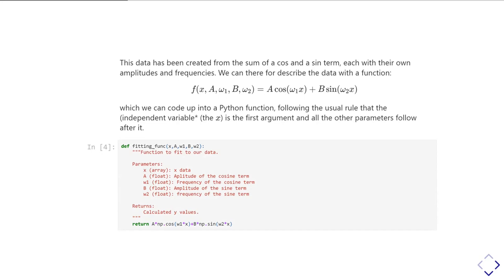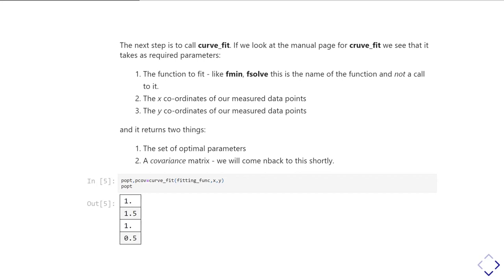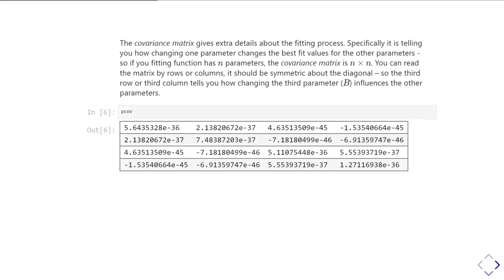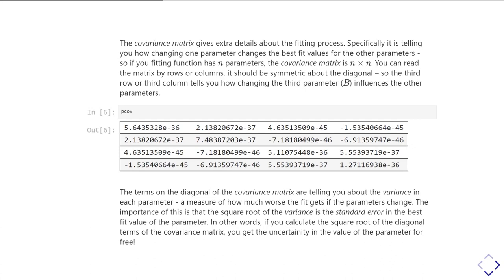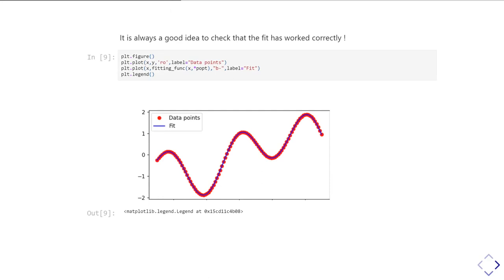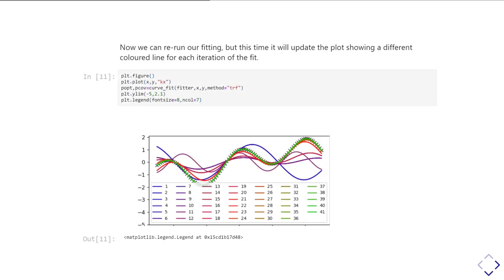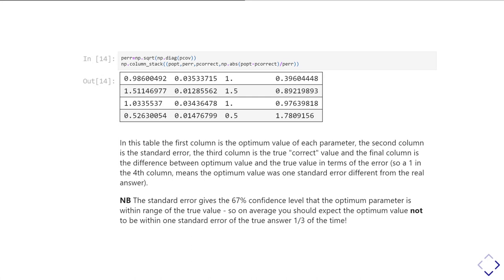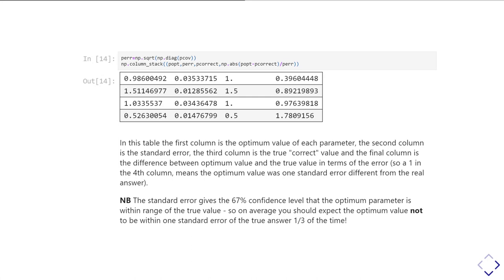PHYS2320 Scipy Unit 4 Part 2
Basic use of scipy.optimize.curve_fit